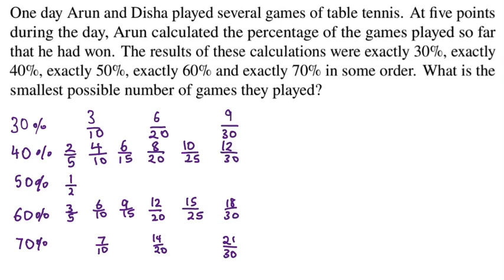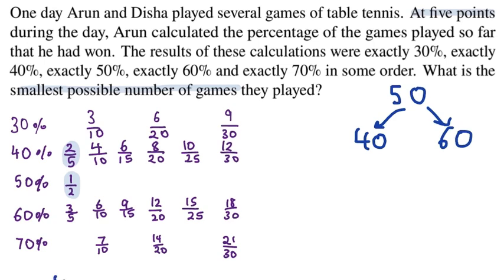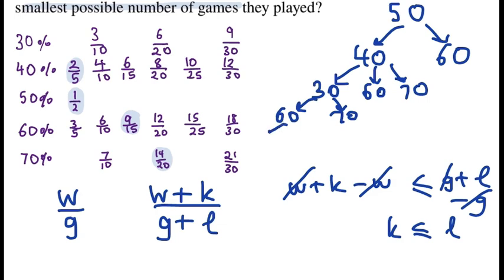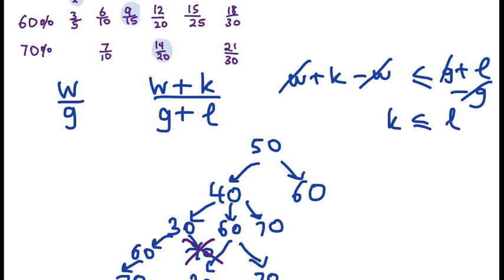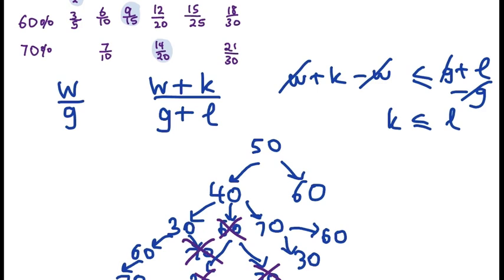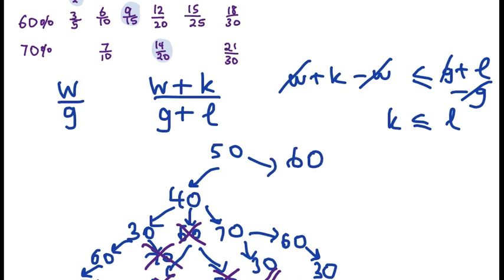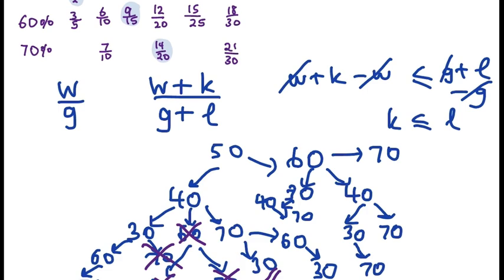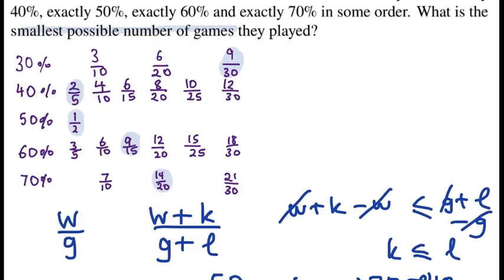A British Mathematical Olympiad Problem (BMO1 UKMT)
Hello,

In this video, I will be discussing BMO1 (UKMT) 2021 Q2.

Amanda, The AddMaths Girl.